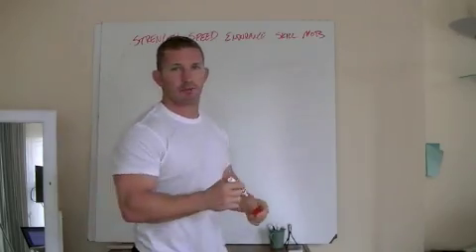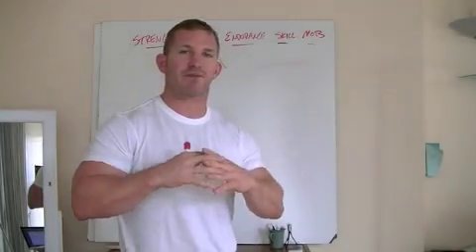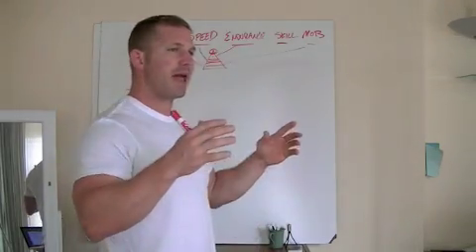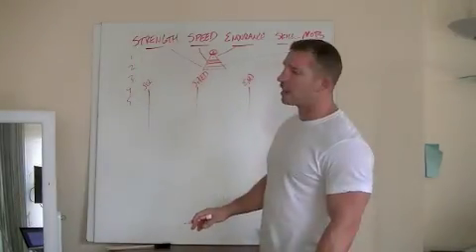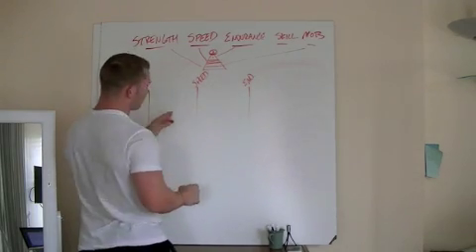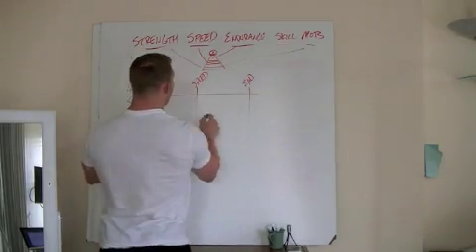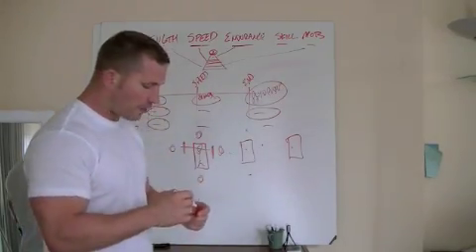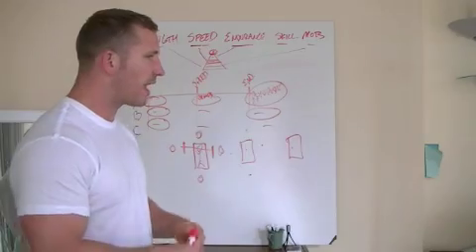Programming for Athletes